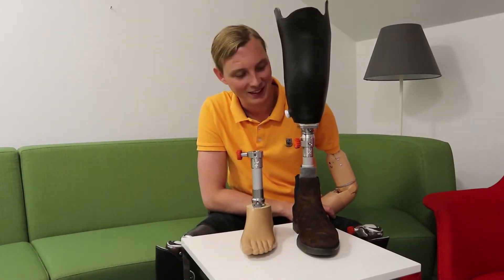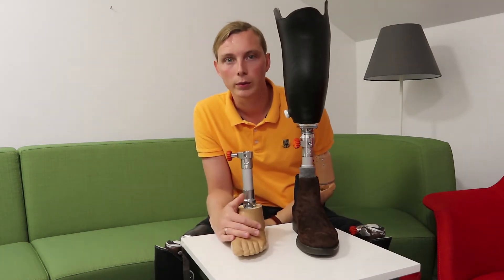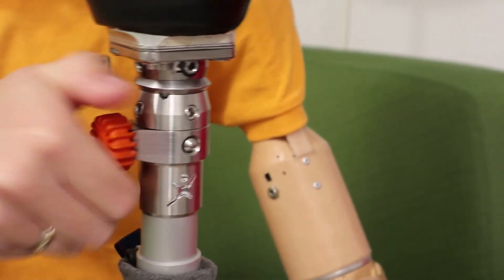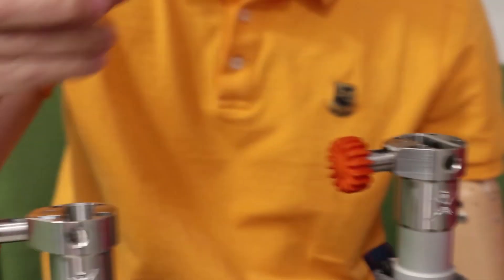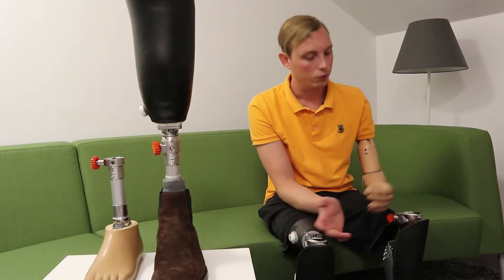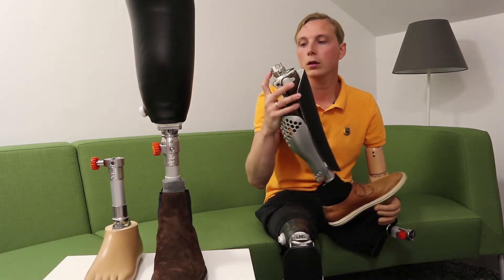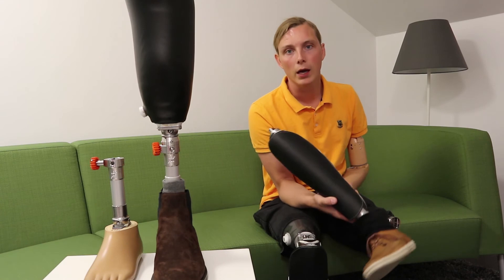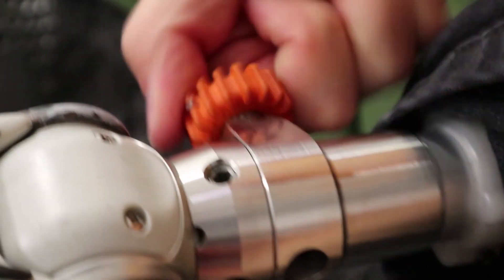Sneak peek on our latest prosthetic innovation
Hi guys!

*** SNEAK-PEEK ***

Finally I can reveal a new prostetic innovation we've been working on at Lindhe Xtend. It's a quick connect and disconnecting adapter that gives you the oppurtunity to disconnect your prostetic leg without touching the important alignment that the prosthetist has  made. Then you can connect something else to your favorite prosthetic socket, like a running foot, indoor foot. Your imagination is the limit.

Xtend Connect will definitely change my life and I'm looking forward to releasing it later this year.